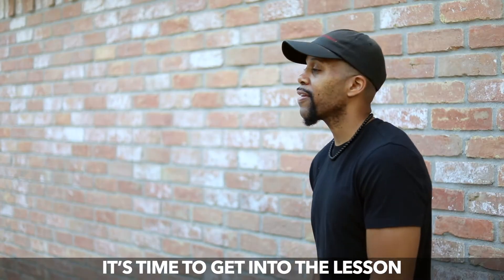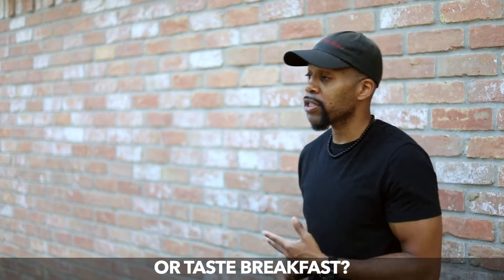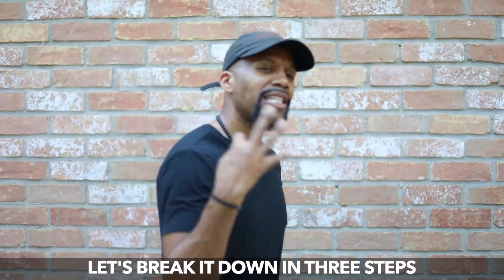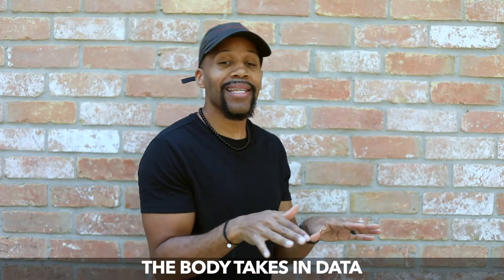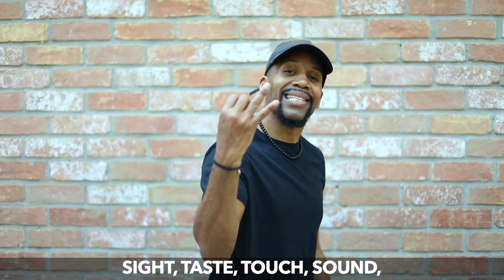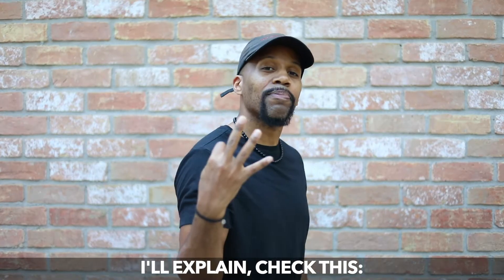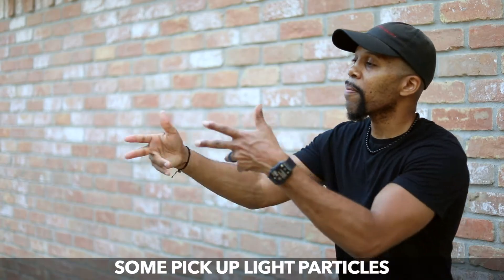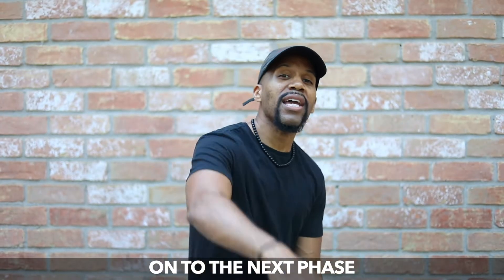Information Processing | Rap Video by SquidBooks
Check out this rap about how our body senses the world.